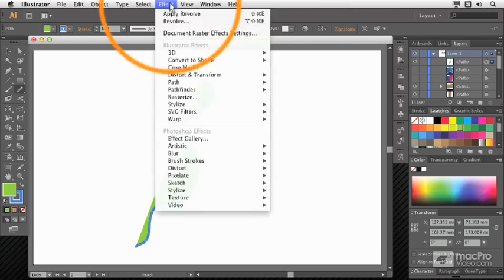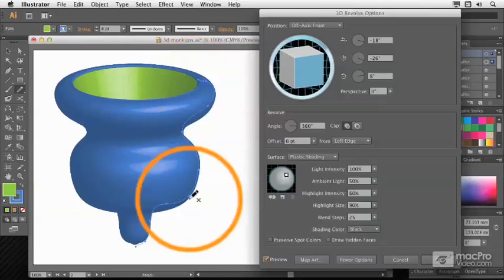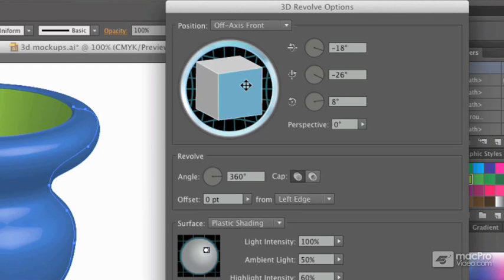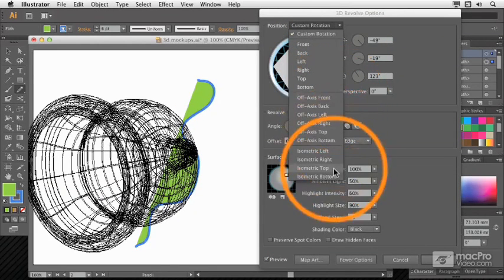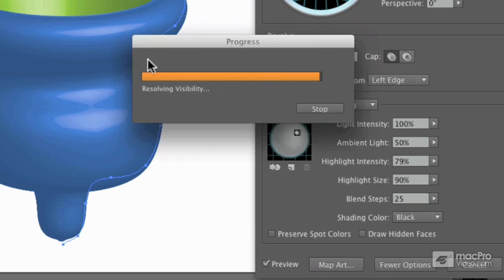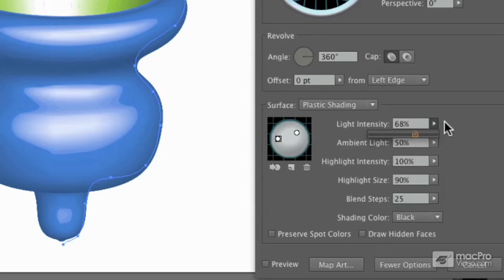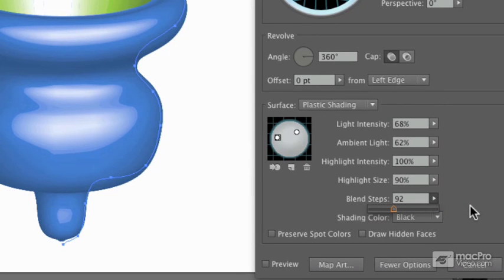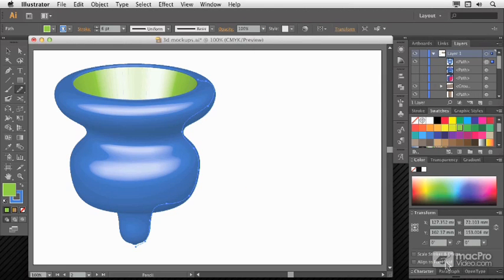Illustrator CS6 105: 3D: Create 3D Objects - 4. Revolving a Shape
Illustrator CS6 105: 3D: Create 3D Objects  by Iain Anderson
Video 4 of 22 for Illustrator CS6 105: 3D: Create 3D Objects

There is an inherent excitement when taking 2D objects and making them 3 Dimensional. Its as if you are somehow bringing them closer to real-life. In this course, master trainer Iain Anderson shares his excitement around Creating 3D objects in Illustrator CS6.

Iain starts off by showing you how easy it is to create a 3D solid shape by performing a Revolve with a 2D outline in 3D space. Once youve created the 3D shape, he shows you how intuitive it is to edit the 2D object, which automatically updates its 3D form! Fantastic!

Iain then shows you the classic technique of creating extruded 3D Text... the Illustrator way. He quickly accelerates your learning into other kinds of 3D extrusions and shows you advanced methods on how to edit and map artwork onto these objects. Along the way,  he shares numerous additional pro tips, packing more value into this already action-packed course.

Next, Iain ventures into the area of Perspective Planes and their associated tools. He shows you how, by making full use of the Perspective tools available in Illustrator CS6, you can effortlessly add attractive artwork to existing photographs while easily maintaining one, two or more perspective points!

By the end of this inspiring course, youll be excited by the possibilities of using all 3 dimensions to their fullest in your professional Illustrator projects. Whats more... Illustrator might just become your new favorite 3D program!

Extend your Illustrator knowledge into higher dimensions by watching all of the great tutorials in our growing library of Illustrator CS6 courses below: